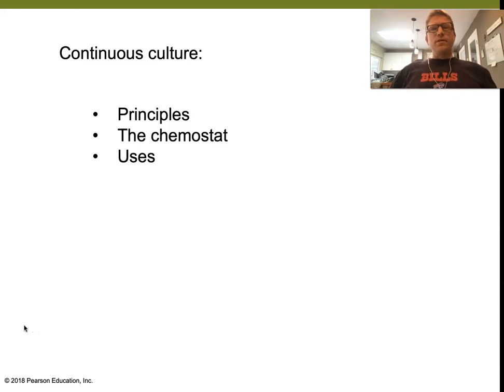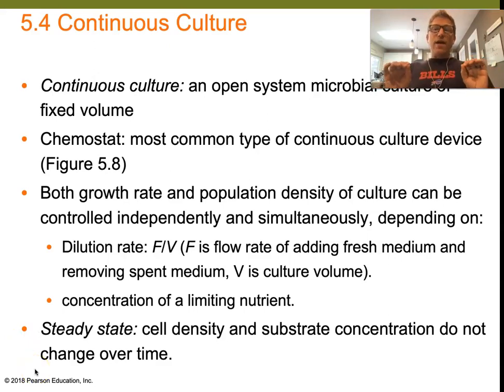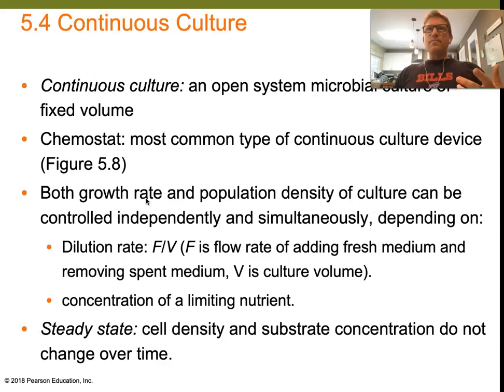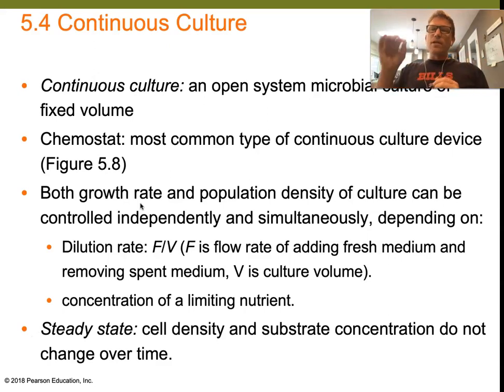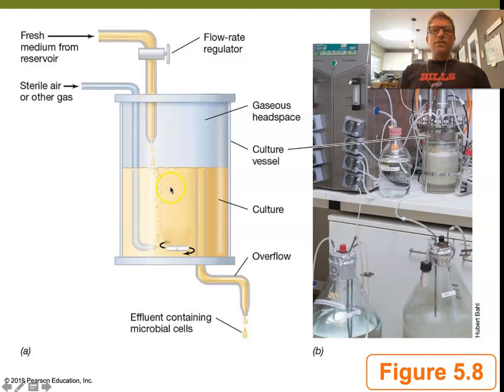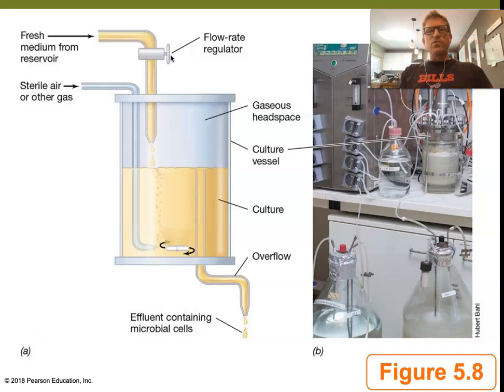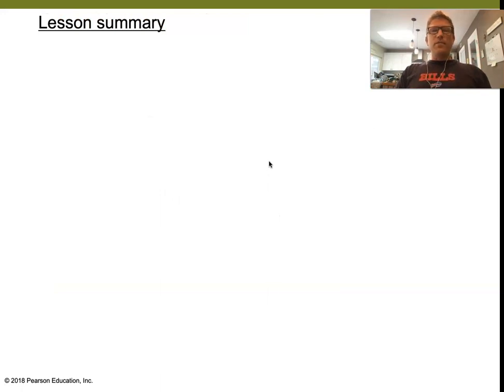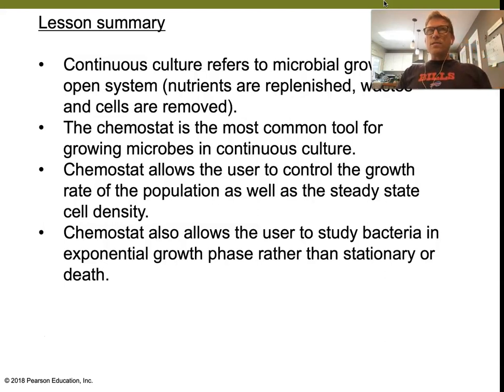BIO3015 Episode 010: Continuous culture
microbiology, continuous culture, chemostat